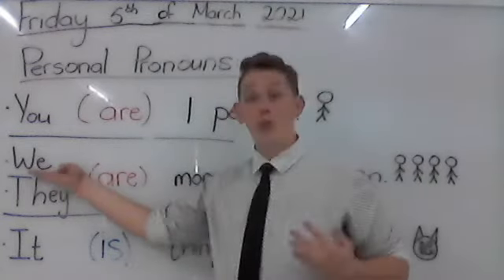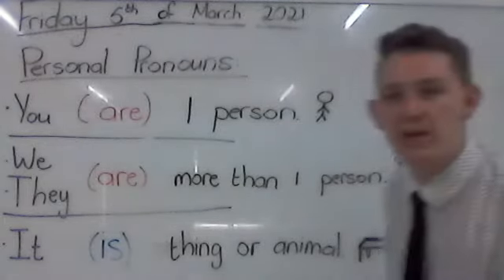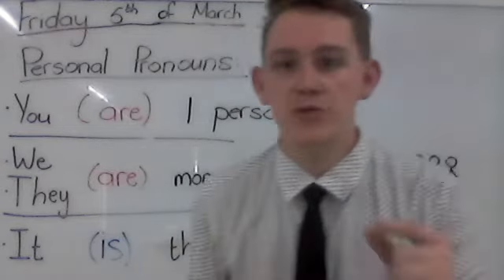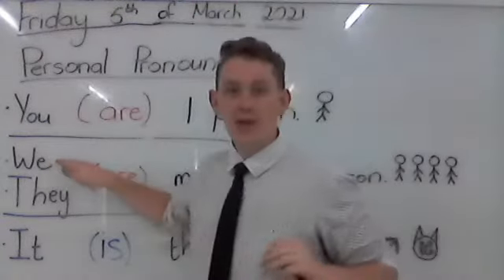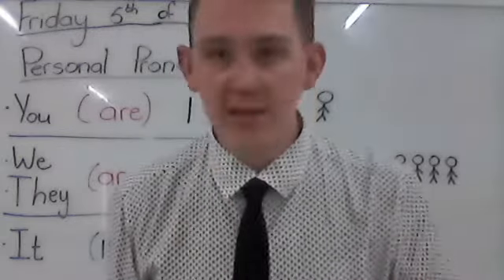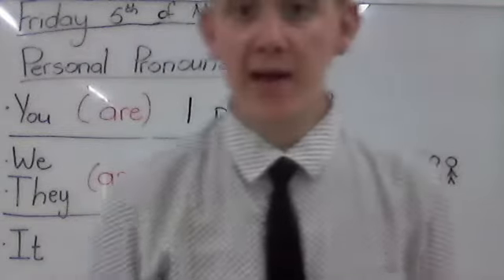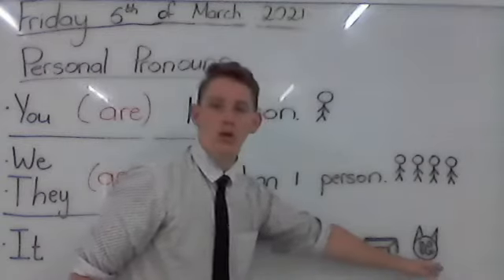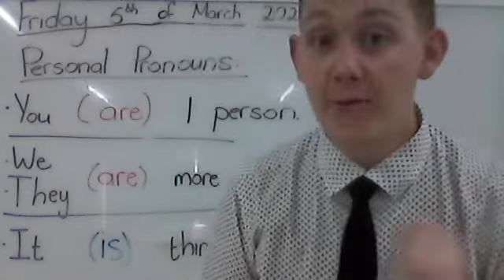K3 Personal Pronouns (You, We, They, It)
Friday 5th of March 2021
Listen to your new lesson video.